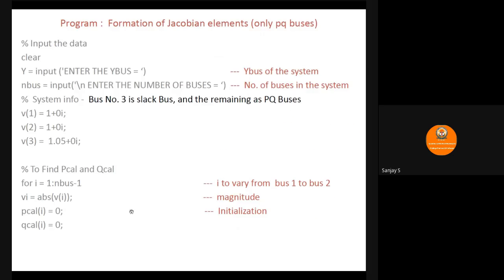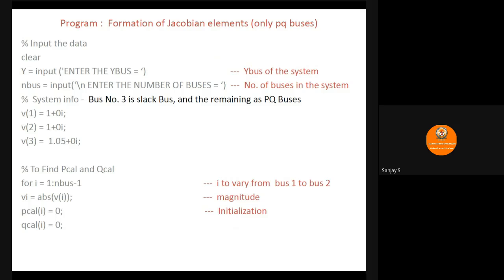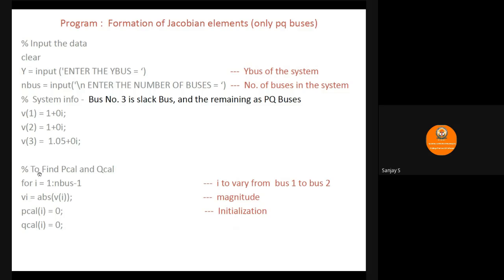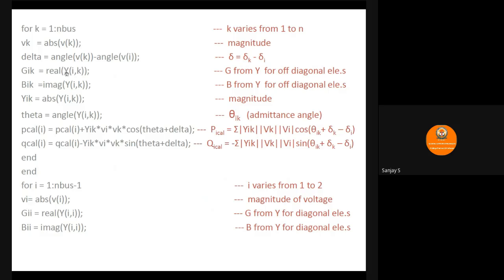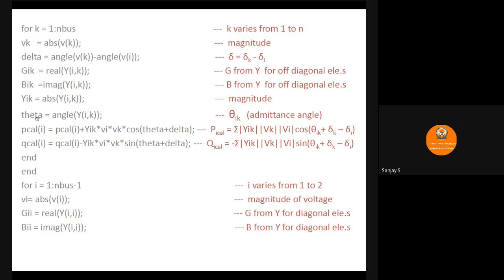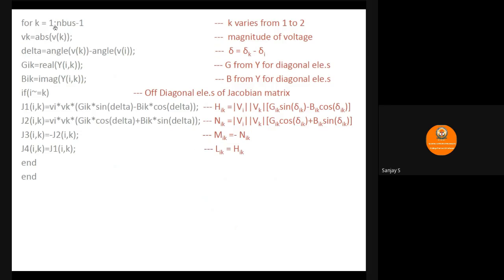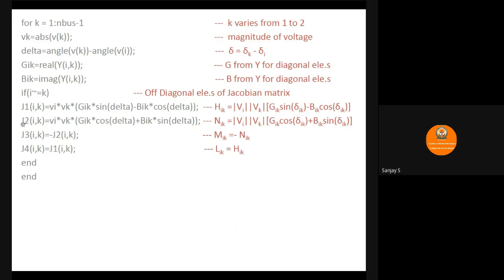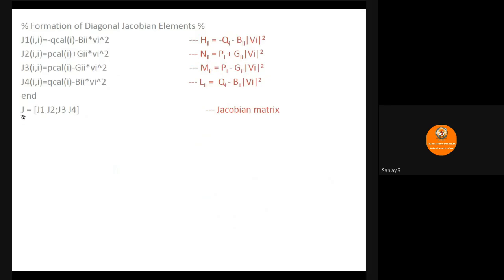Prg6 Formation of Jacobian elements